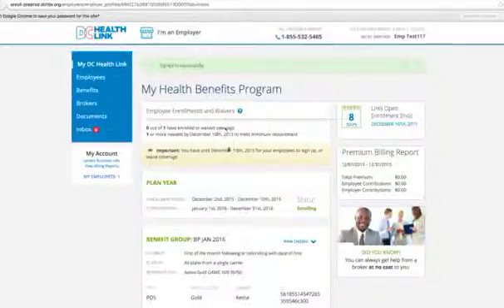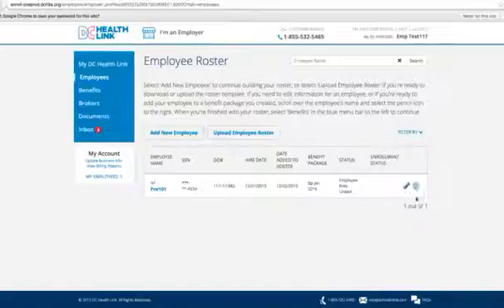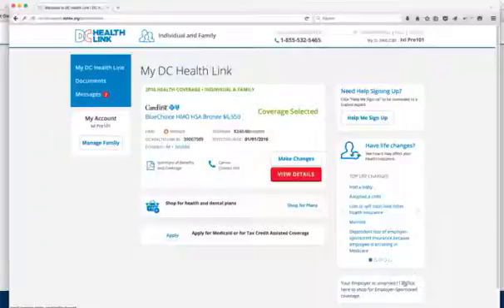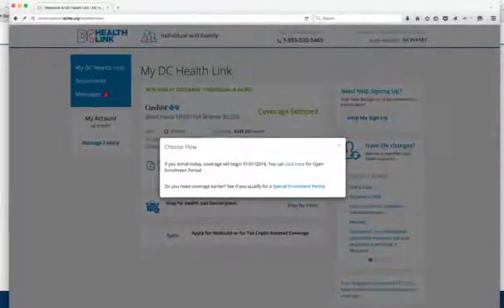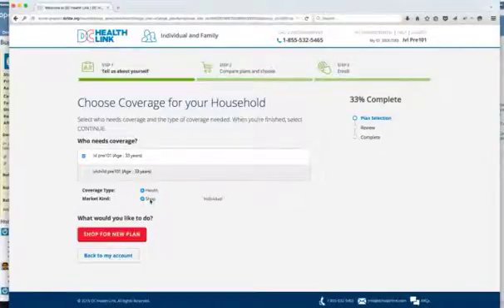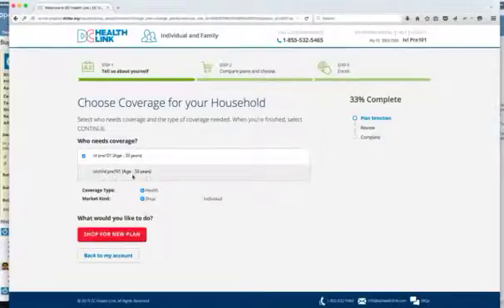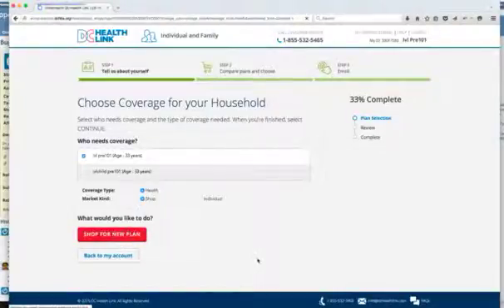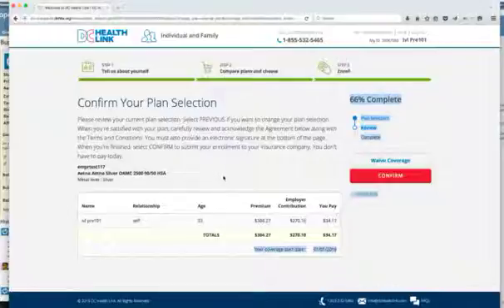ivl to ee